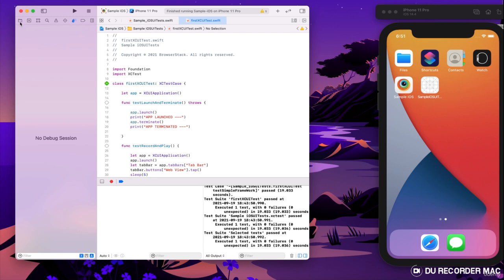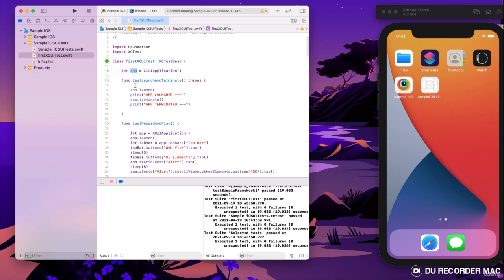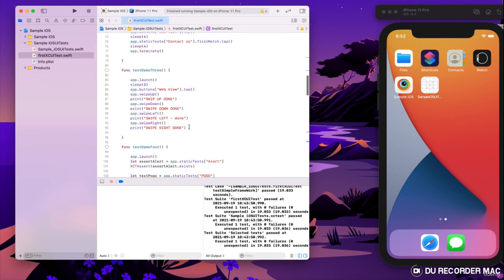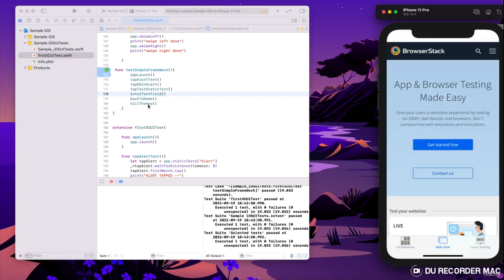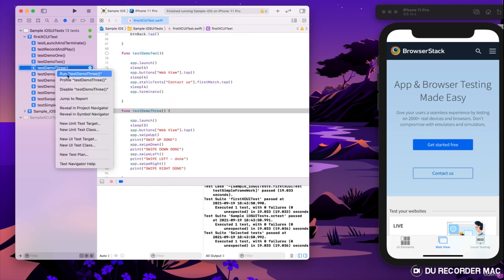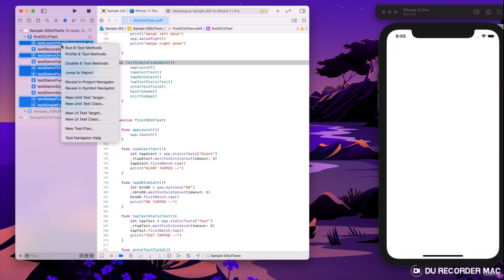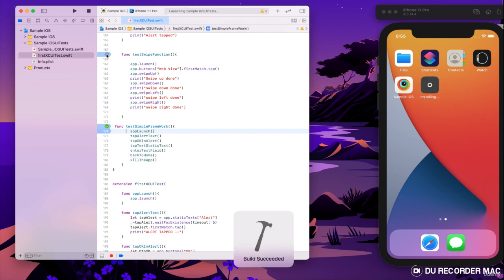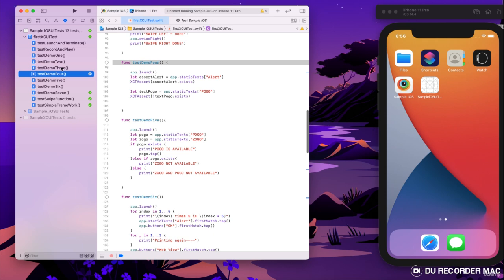eground org 22 The Conclusion